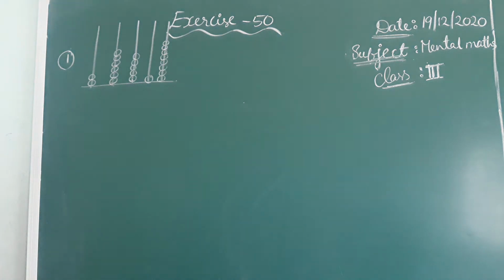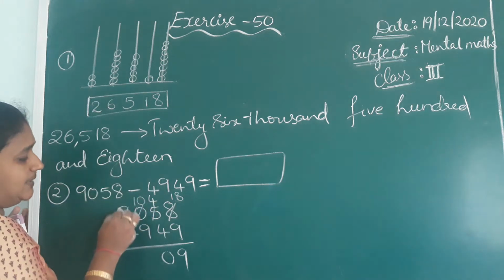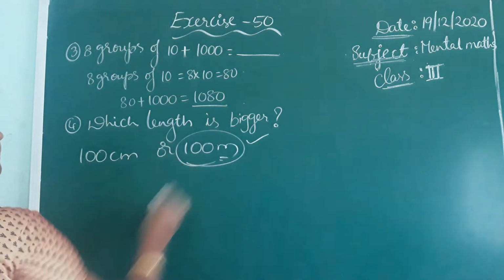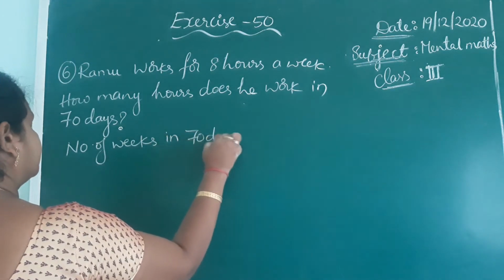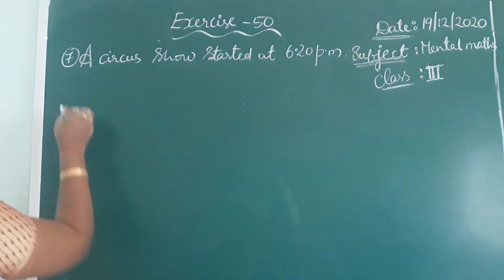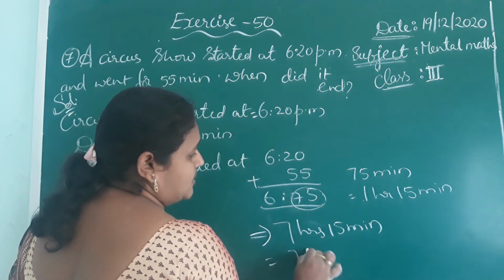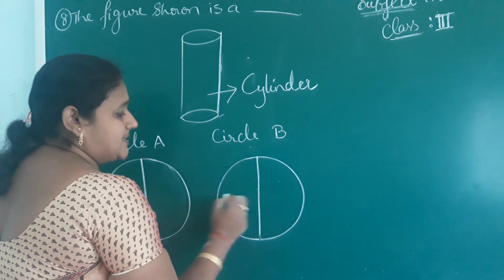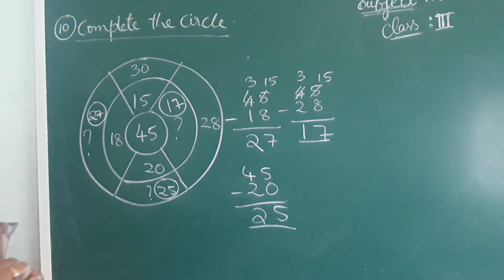3 CLASS MM (19-12-20)